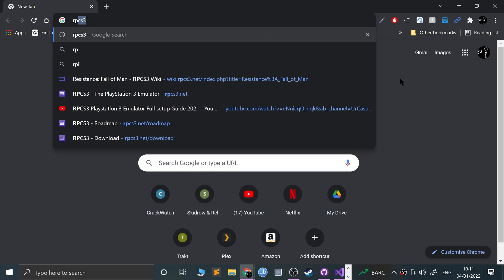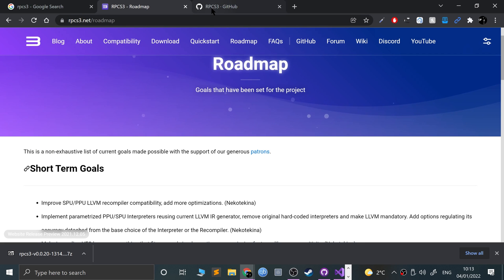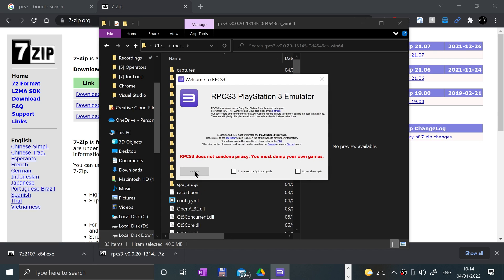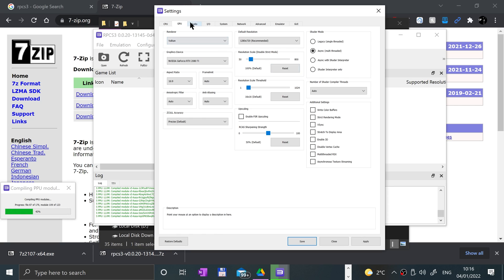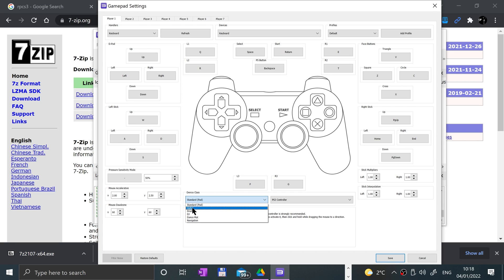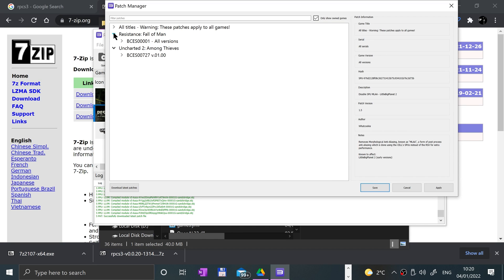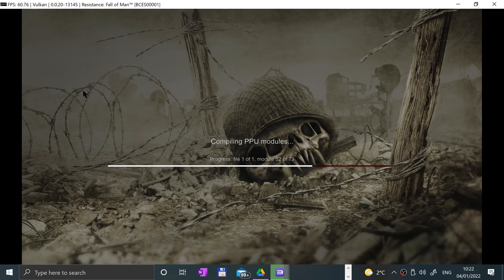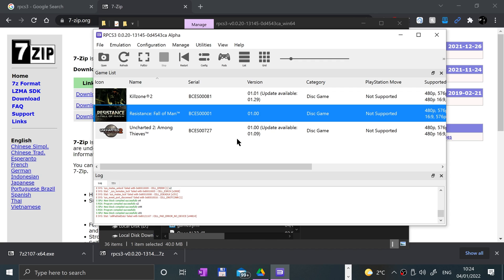RPCS3 Windows Full Setup Guide 2022 - PS3 Emulator - Save Games - Controller Setup - Patches - Games